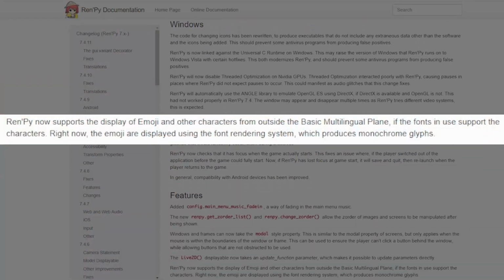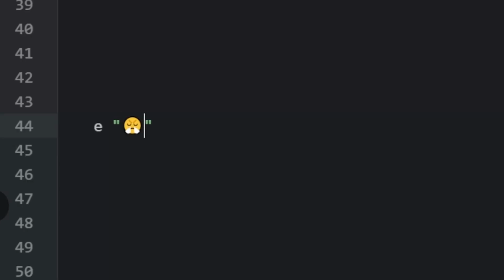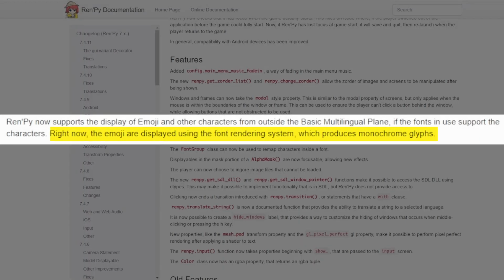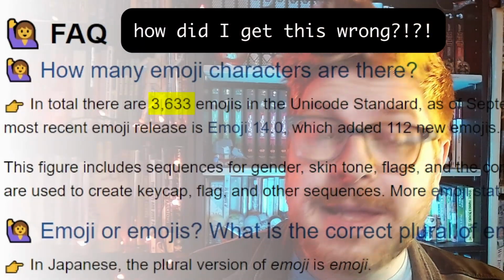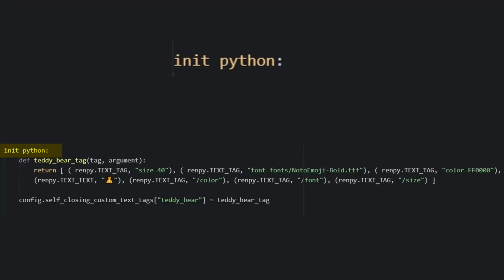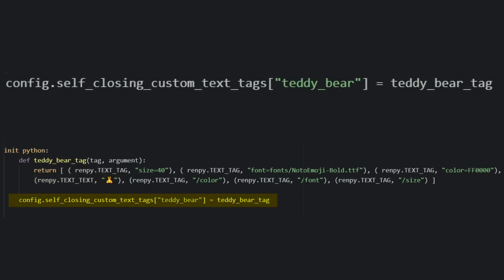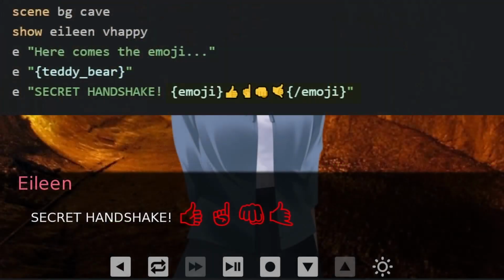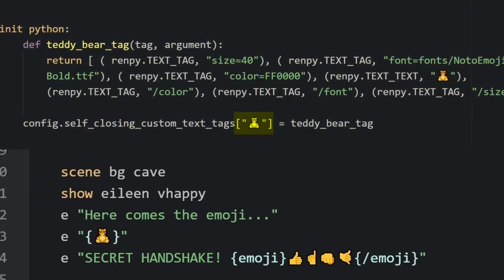Ren'py Emoji 😲 and Custom Text Tags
Ren'py natively supports EMOJI! 👏👏👏  Learn how to add emoji to your code, use image tags for full color images in your text, and custom text tags to easily format complicated text setups!

00:00 I was Reading Ren'py Devlogs for Fun...
01:03 Download THIS Font!
02:32 Custom Text Tags!
04:26 My Favorite New Thing